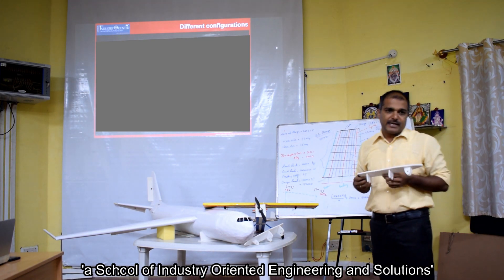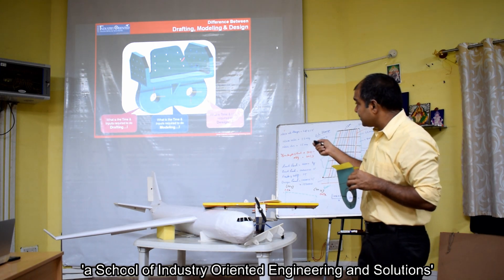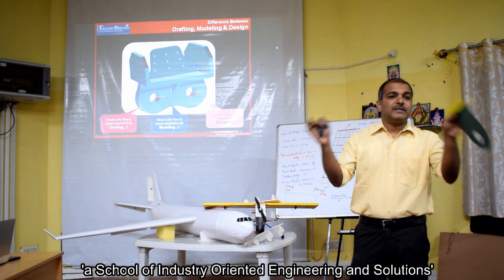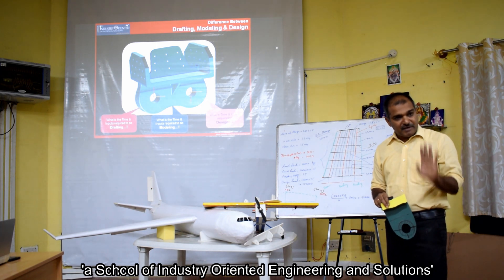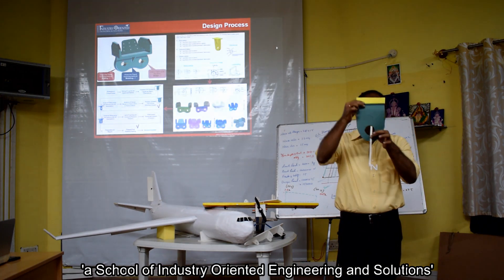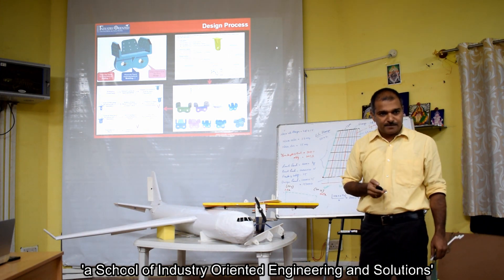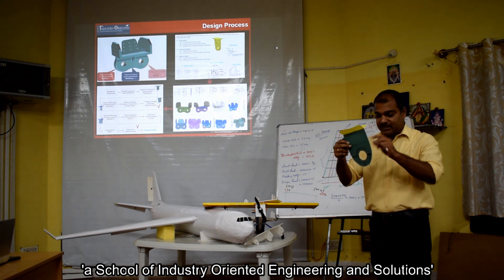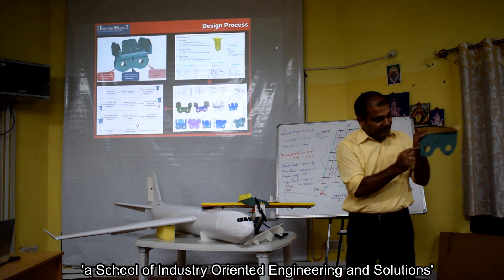Demo Class - Design of Lug || a School of Industry Oriented Engineering and Solutions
This is the sample video of classes run by 'a School of Industry Oriented Engineering and Solutions'. Our team has highly experienced engineers who are committed to deliver the classes with passion and commitment.

Our programs are unique & informative makes engineering graduates and professionals confident with increased knowledge which increases the percentage of the employability and helps to sustain long term employment.